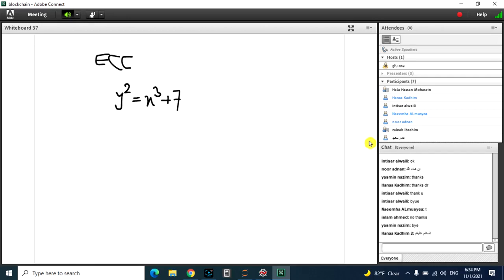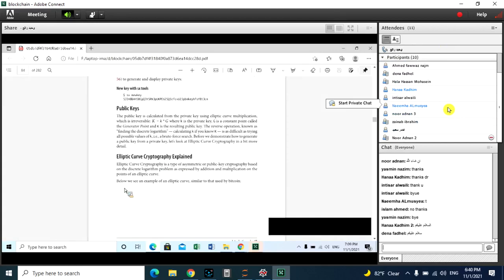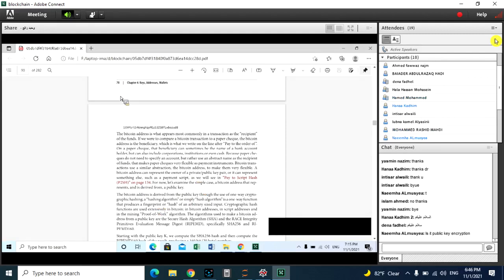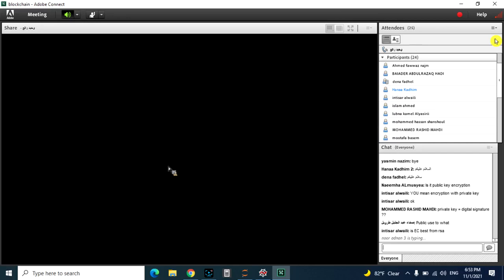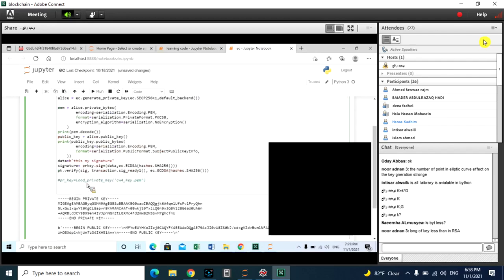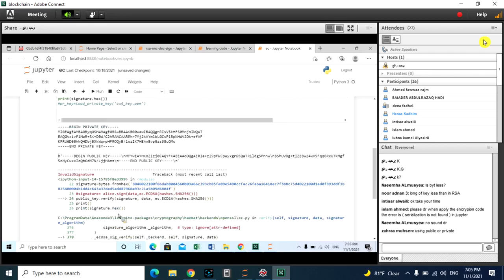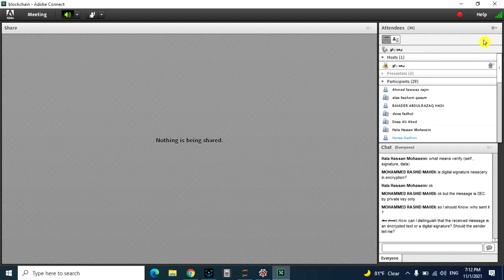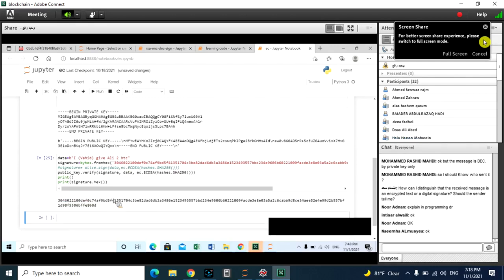المحاضرة العاشرة موضوعات خاصة بالبرمجة